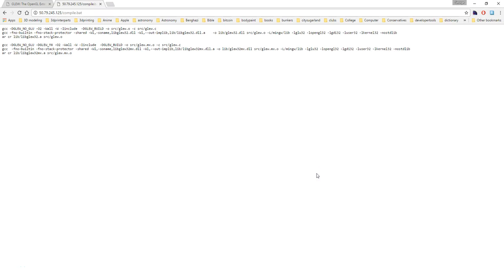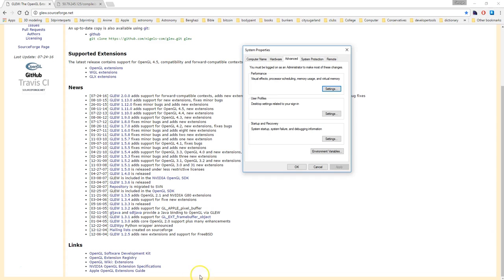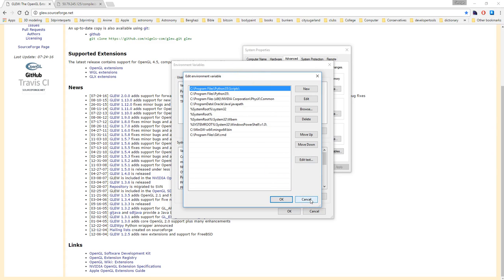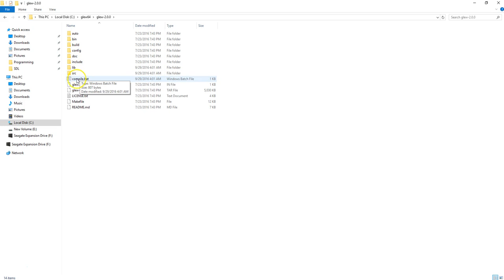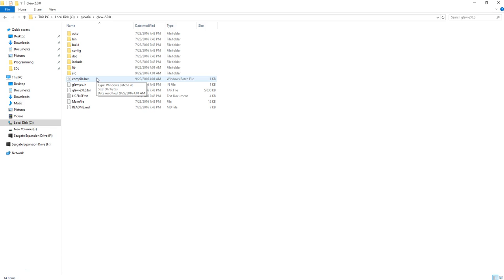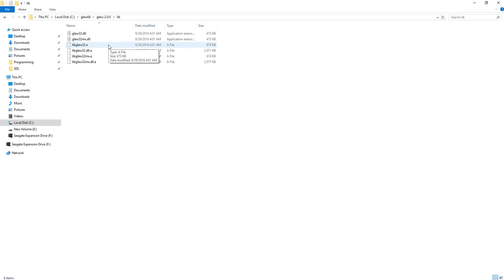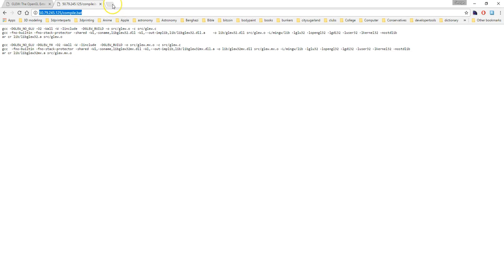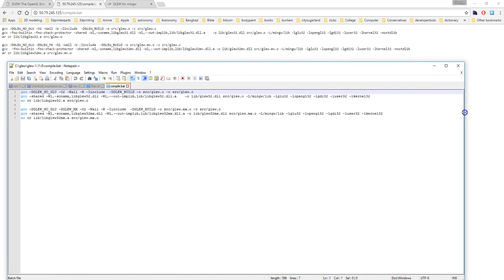How to Compile GLEW 2.0 for MinGW without Make or msys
Bat file used to compile GLEW